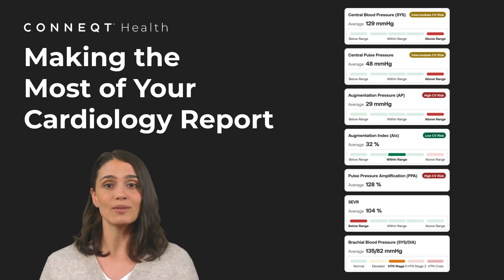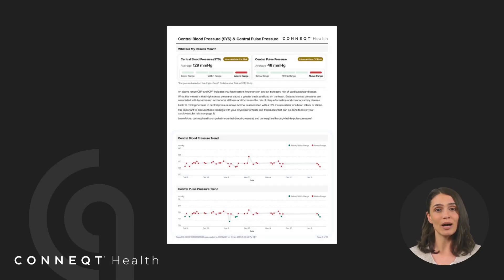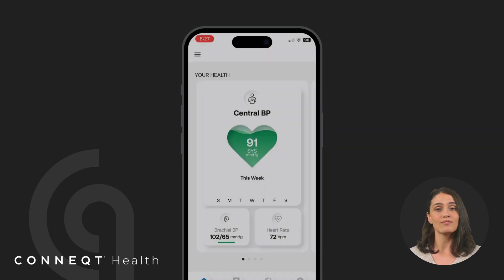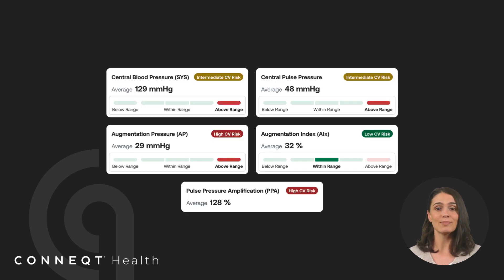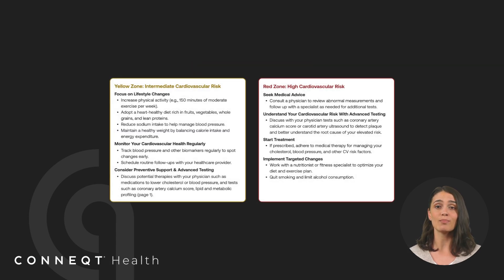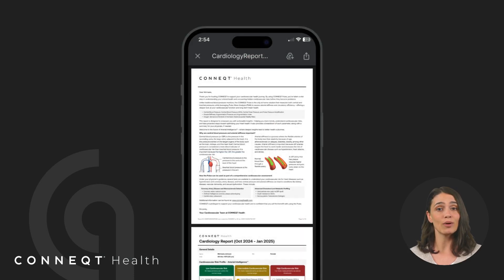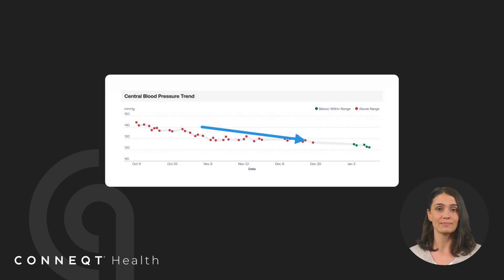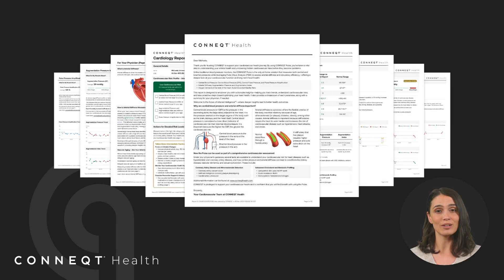Making the Most of Your Cardiology Report | CONNEQT Cardiovascular Health Resources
Unlike traditional blood pressure readings, your cardiology report offers a deeper, more comprehensive view of your cardiovascular health by tracking key vascular biomarkers and long-term health trends. With personalized insights into arterial stiffness, circulation efficiency, and cardiovascular risk, it empowers you to take proactive steps toward optimizing your vascular health.

Learn how to interpret your results, monitor changes over time, and share your report with your doctor for more informed decision-making.

Why CONNEQT is Different from Traditional Blood Pressure Readings
Standard cuffs measure brachial blood pressure—the pressure in your arm—but the actual strain on your heart is determined by central blood pressure (CBP), which can be significantly elevated even when brachial readings appear normal.

What is SEVR?
The Subendocardial Viability Ratio (SEVR) is a key measure of the balance between myocardial oxygen supply and demand, particularly in the subendocardial (inner) layer of the heart muscle. It is an important indicator of coronary perfusion efficiency and is often used in cardiovascular research and clinical assessments. Lower SEVR reduces heart oxygen supply, raising CV risk.

What is Arterial Stiffness?
Arterial stiffness refers to the loss of elasticity in the arteries, making them less able to expand and contract with each heartbeat. Healthy arteries are flexible and help regulate blood flow efficiently, but when they become stiff, the heart has to work harder to pump blood, increasing strain on the cardiovascular system.

When we think about aging, we often picture changes like wrinkles or gray hair, but what if the most telling signs of aging were hidden within our arteries? Research increasingly points to arterial stiffness and early vascular aging as critical factors influencing heart health and lifespan.

What are Vascular Biomarkers?
Vascular biomarkers are measurable biological indicators that provide insights into vascular health, function, and disease. They play a crucial role in diagnosing, monitoring, and predicting cardiovascular diseases (CVD), stroke, hypertension, and other vascular-related conditions. These biomarkers include proteins, genetic markers, metabolites, and imaging-based indicators.

What does Augmentation Index mean?
The Augmentation Index (AIx) is a measure of arterial stiffness and wave reflection in the vascular system. It is commonly used in cardiovascular research and clinical practice to assess vascular health and predict cardiovascular risk. AIx is derived from pulse wave analysis (PWA), which examines the arterial pressure wave generated by the heart.